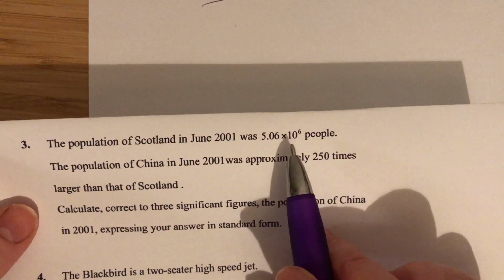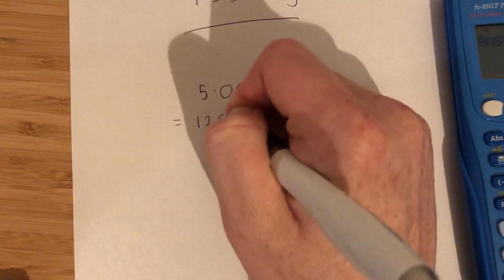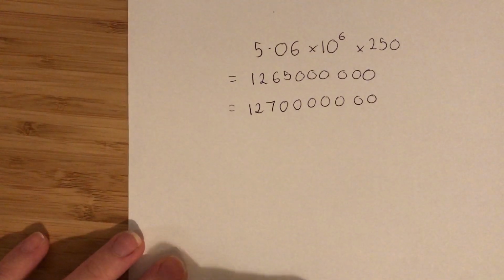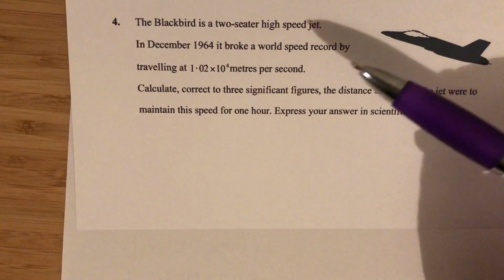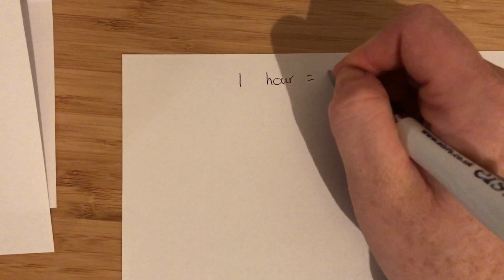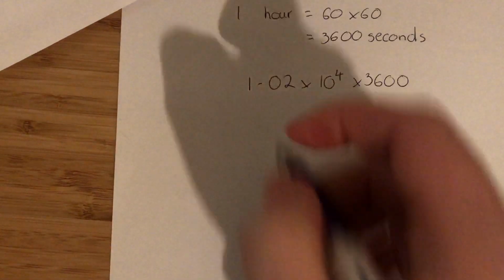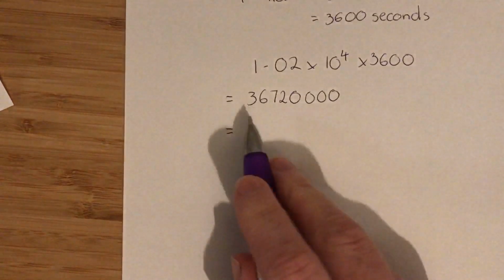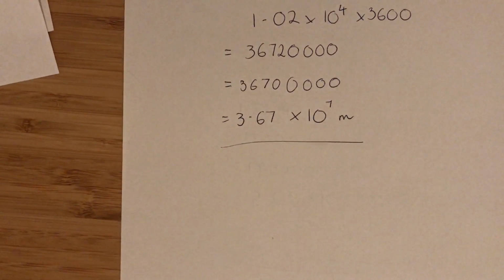Calculations with Scientific Notation